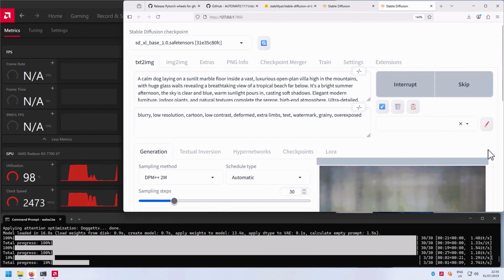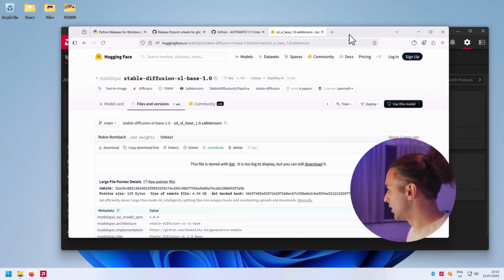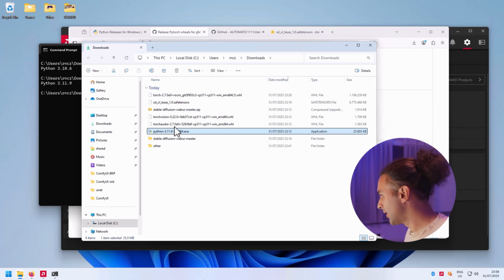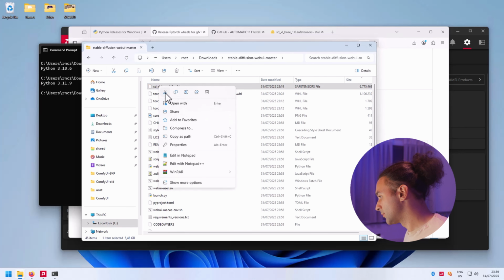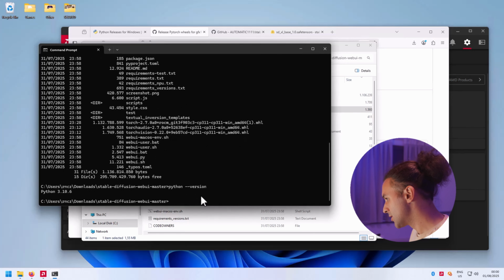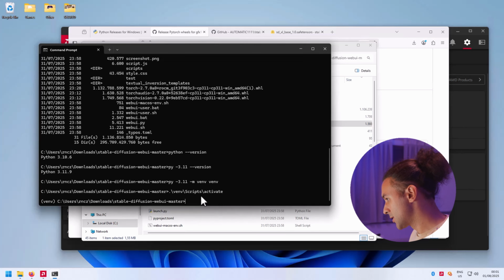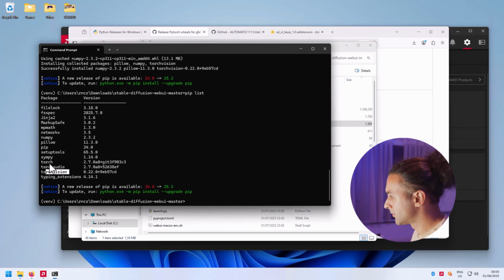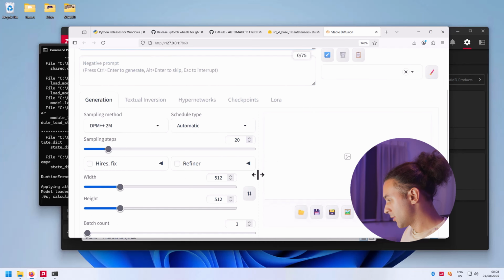Stable Diffusion on Windows 11 with ROCm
In this video you can run Stable Diffusion with an unofficial ROCm version of PyTorch for Windows and Python 3.11. But beware, run at your own risk.

Tested on RX 7700 XT GPU by AMD. Most of the 7000 series or higher can run Stable Diffusion. The 6000 series, some of them work.